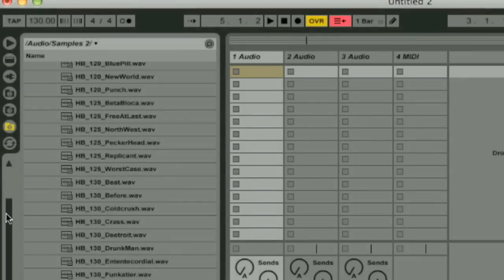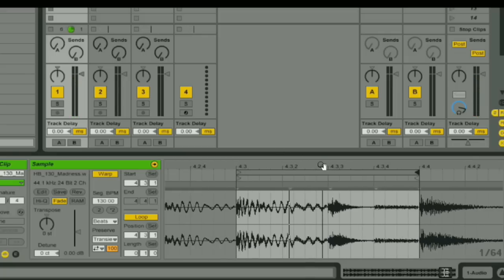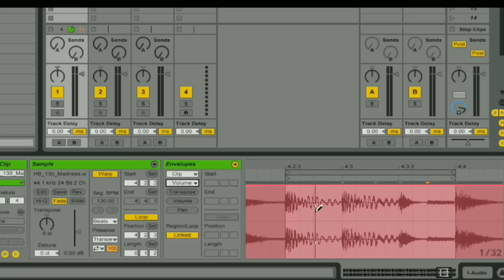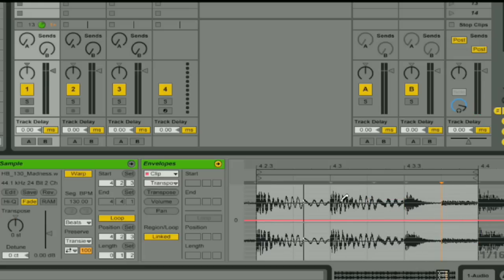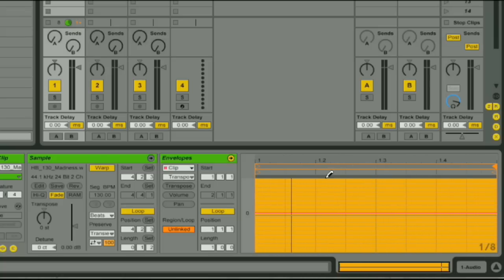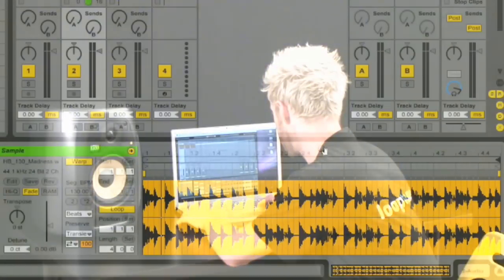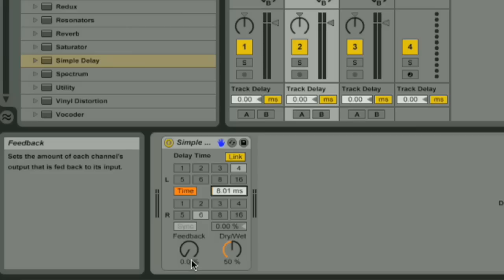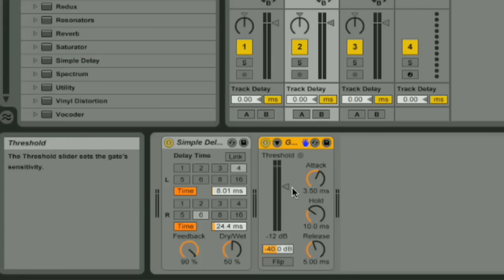Ableton Clip Editor - Using The Clip Editor - With Rob Jones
Producertech clinician Rob Jones, shows us round the Ableton Clip Envelope settings.

In this Ableton Live tutorial Rob gives us some useful producer tips to make the most of your Audio Loops. Specifically using the clip editor to create multiple complementing parts from one source loop to allow your loops to go further!